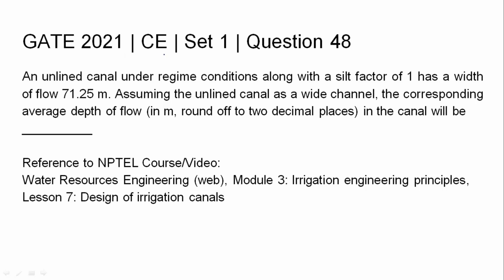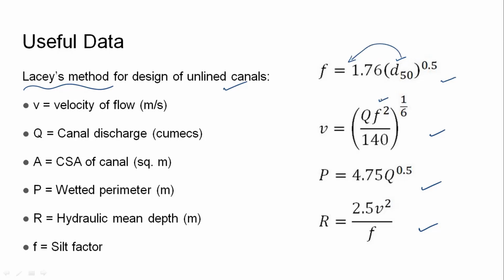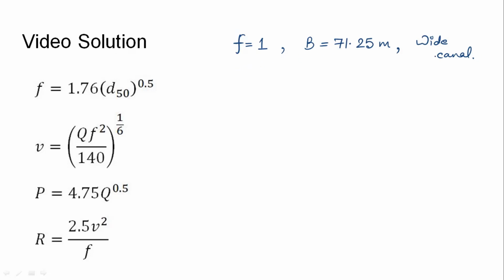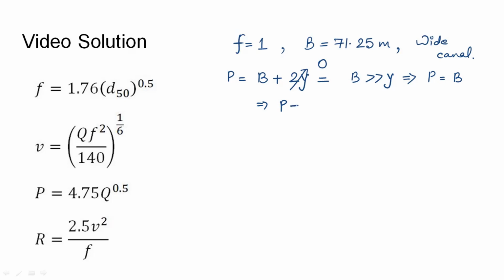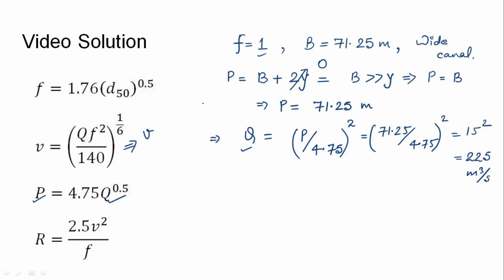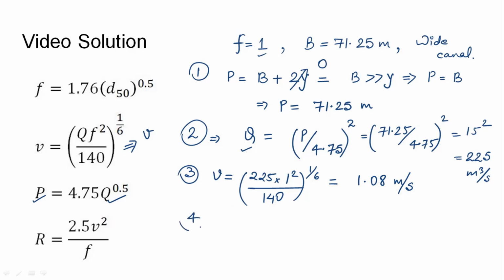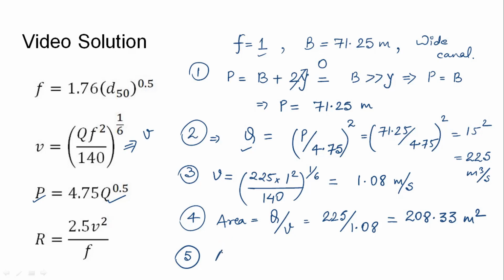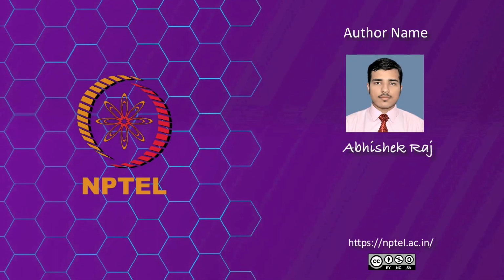Q48 CE 2021 S1